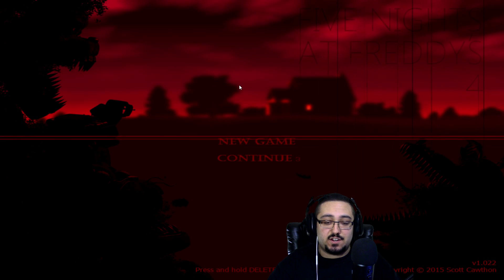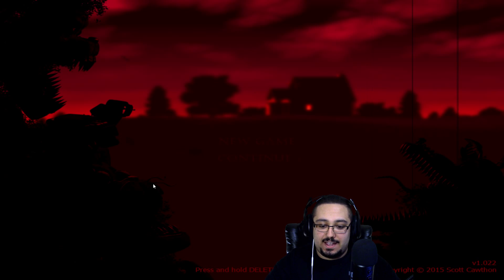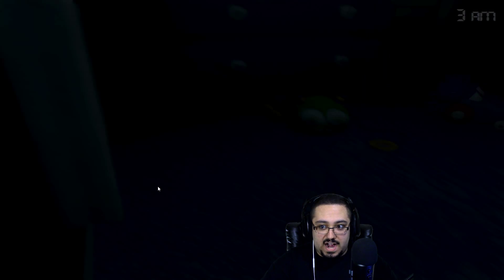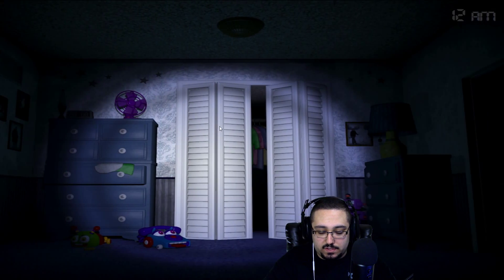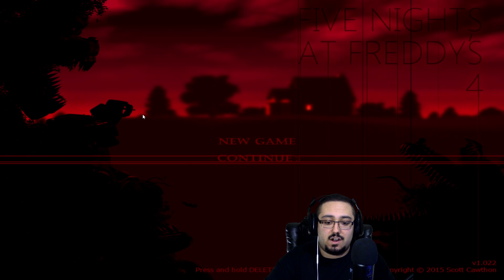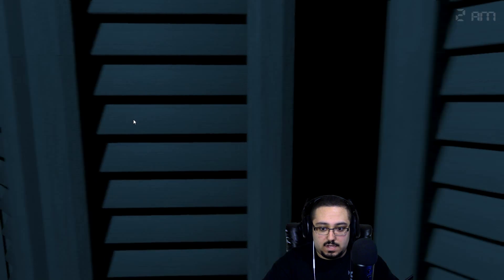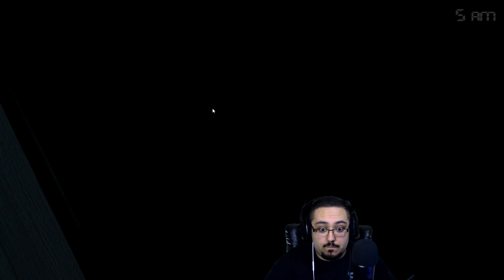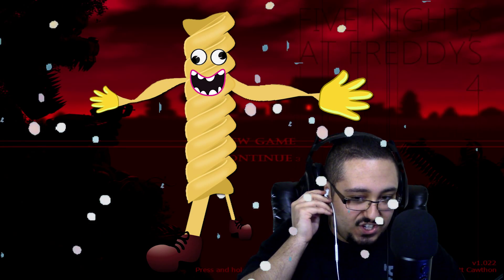Episode 5 - Five Nights at Freddy's 4 - Let's Play / Gameplay - PRANK VS PRANK?!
In this Episode of Five Nights at Freddy's 4 (FNAF 4) not only do we make it really far but something unexpected happens!

Follow me on Twitter - @MrBayeasy (This is the best way to contact me) You will be the first to know when I Upload a new Video or Start Streaming, or you can just stalk my life that's OK too :)

Follow the stream - Twitch.tv/MrBayeasy

Did you like the songs included in this video? Well here they are in order of appearance!